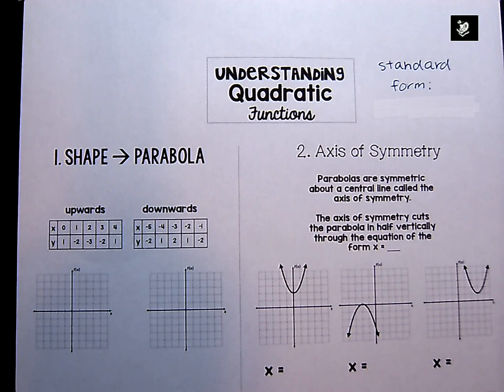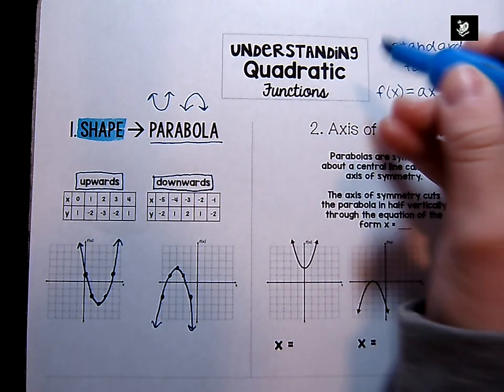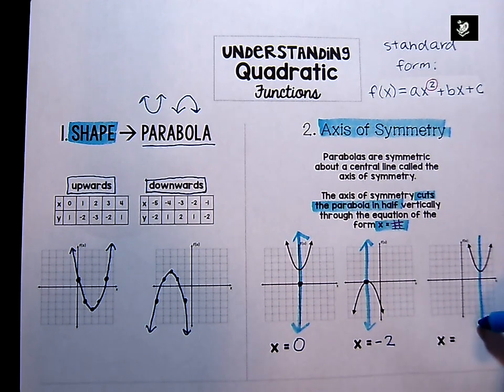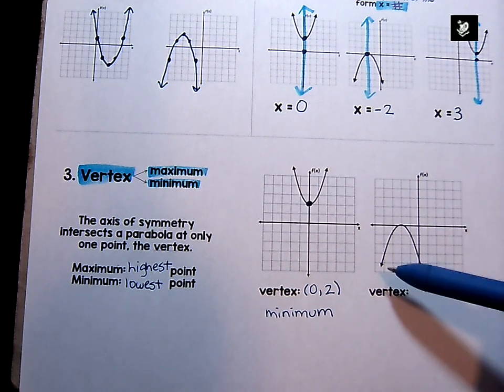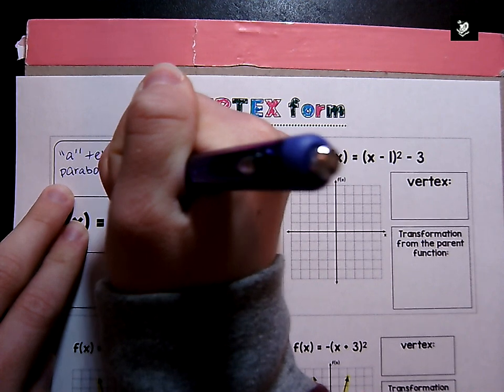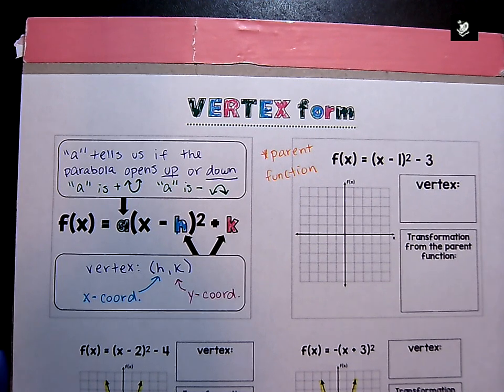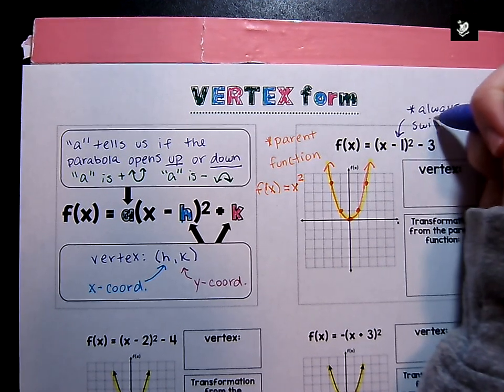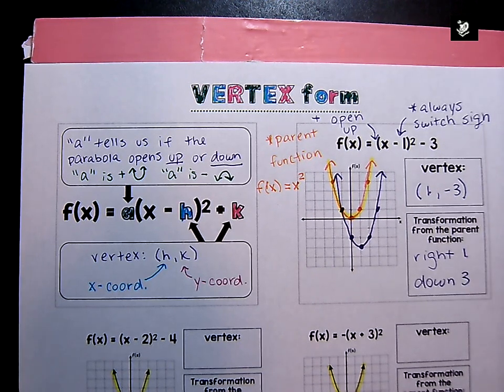Week #2 Graphing Quadratic Functions Notes (Alg 1 L3)